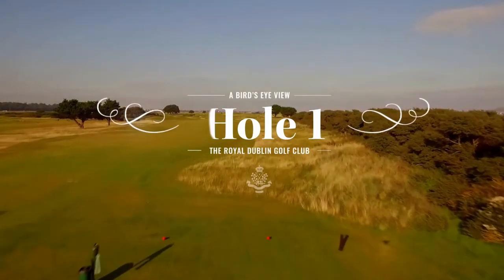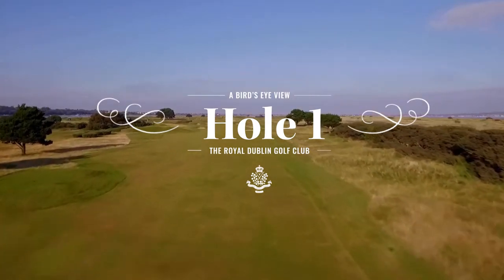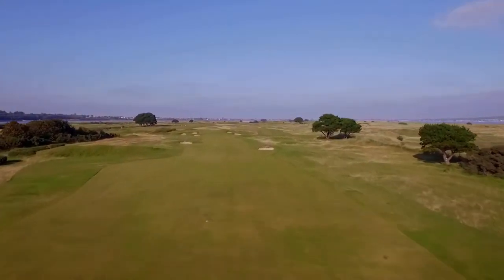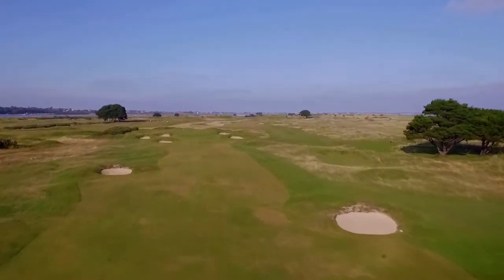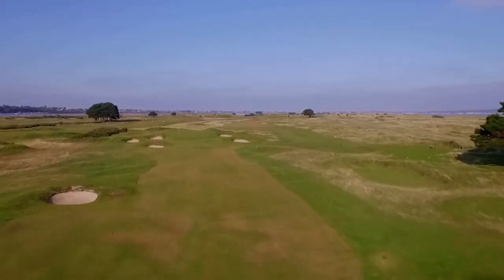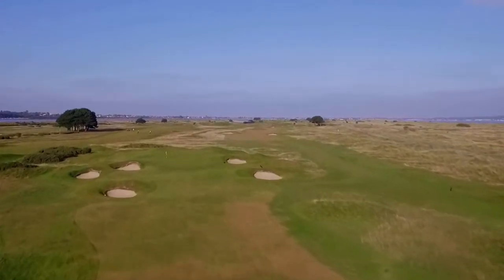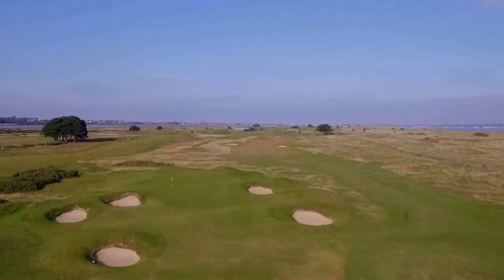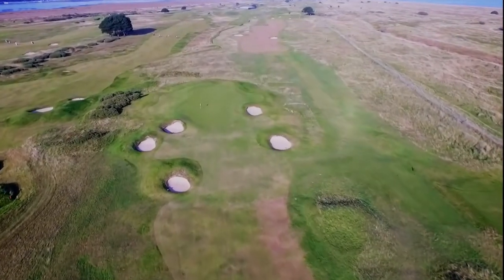The Royal Dublin Golf Club - Hole 1